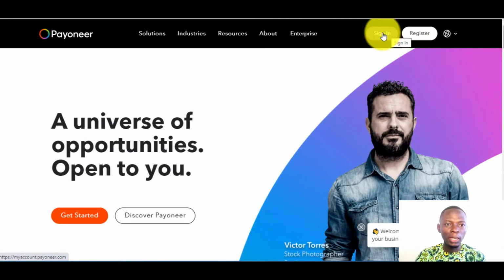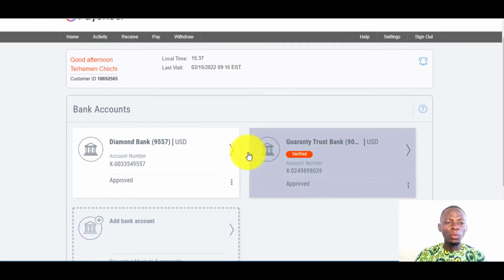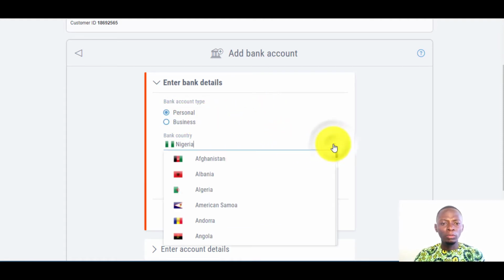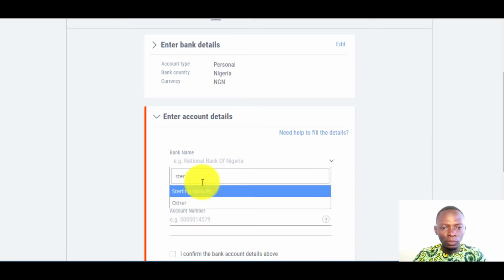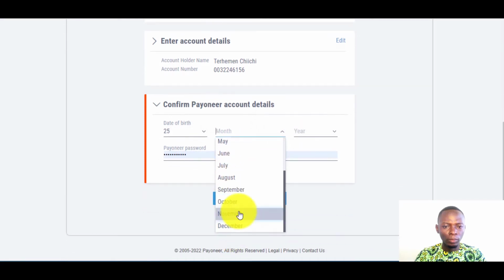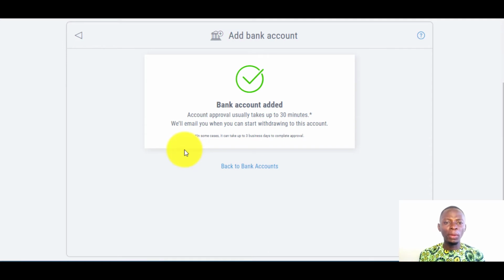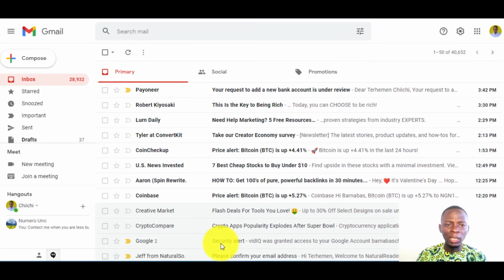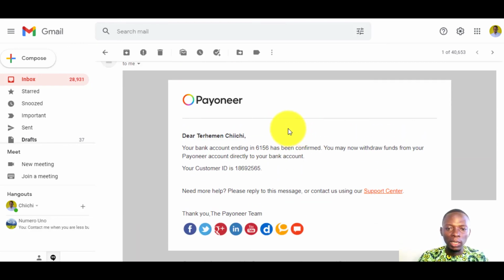How You Can Add Your Personal (Naira) Bank Account to Payoneer [The Right Way].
In today's video, I have covered how you can add your local or personal (naira) bank account to your Payoneer account step by step. You can follow along and you will have your bank account added in less than 5 minutes.